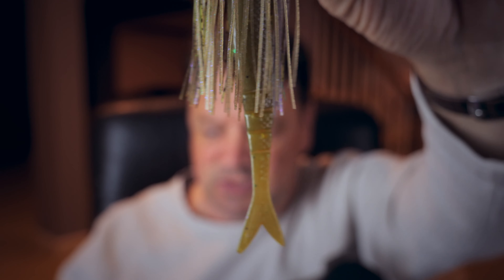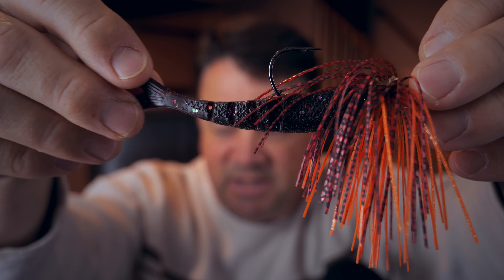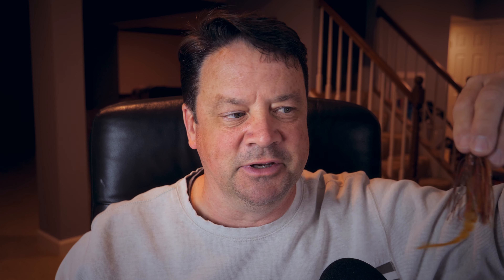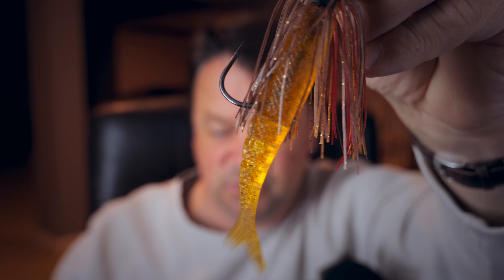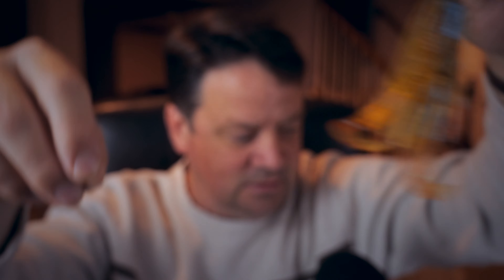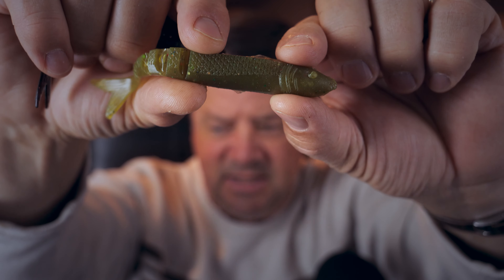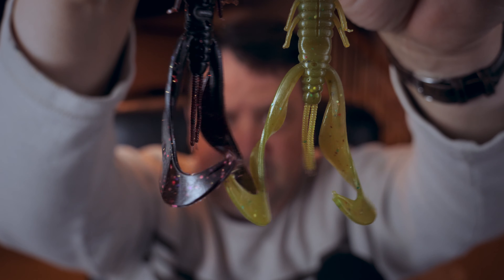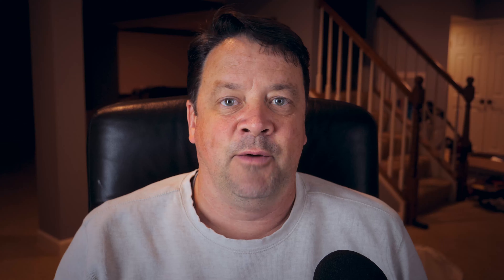Hand Poured Trailers and Creature Baits - Make your own!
A couple new molds and some spare time.  Its fun to make your own stuff!